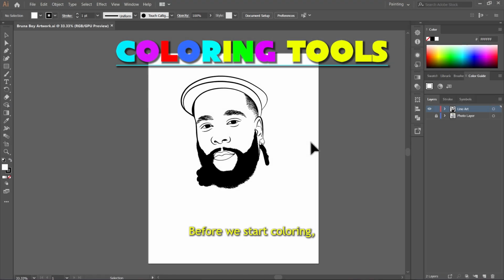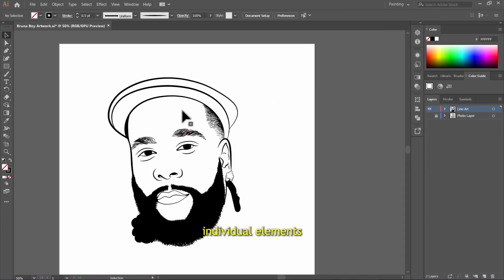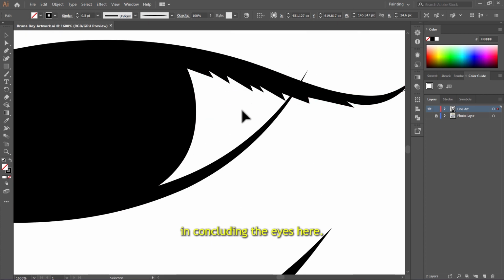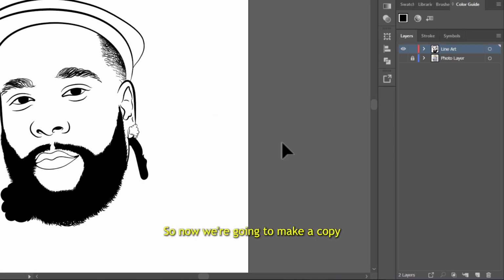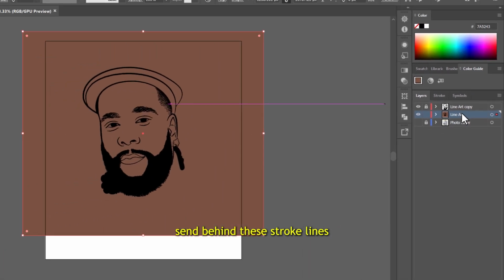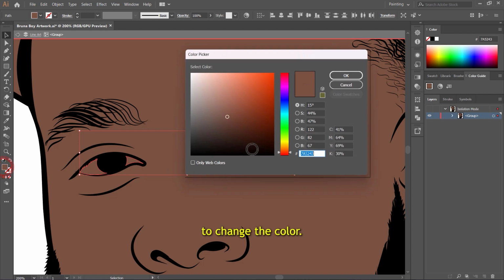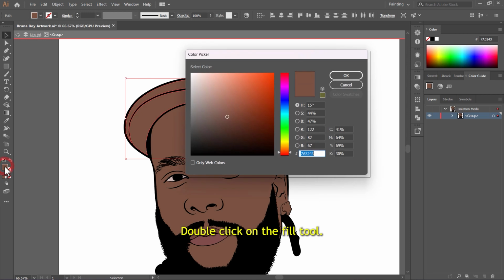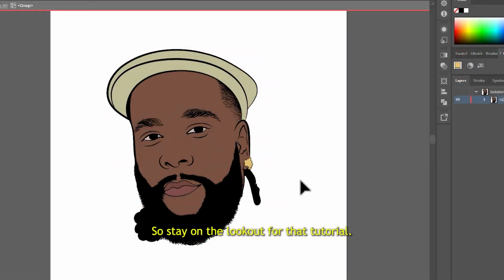How to COLOR Line Art in Illustrator [STEP-BY-STEP] | PART 2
Here is a step-by-step tutorial on how to color line art in adobe illustrator the easy way.
In this video, I will breakdown the line art coloring process using 3 powerful tools in adobe illustrator, stick around to see how easy and fun coloring can be!

📌 Chapters⏰
00:00 - My Sick Intro